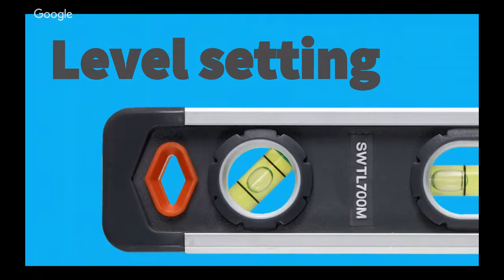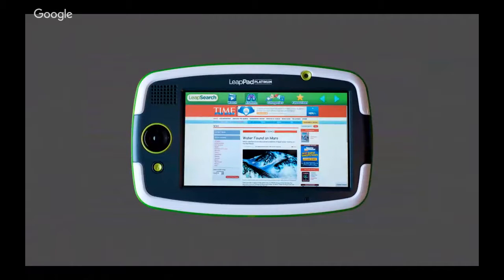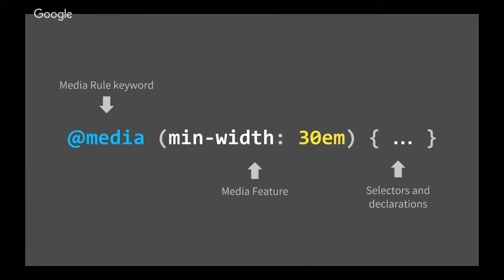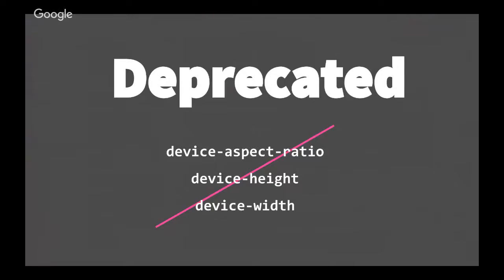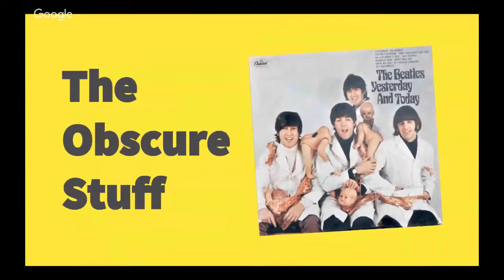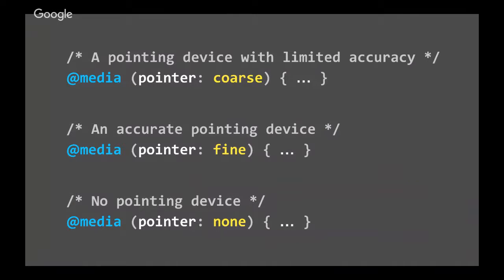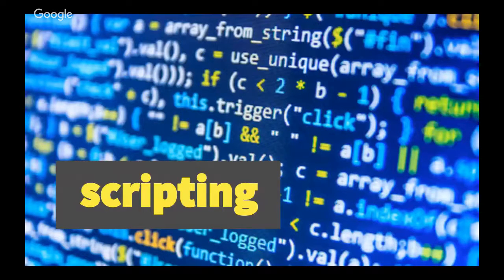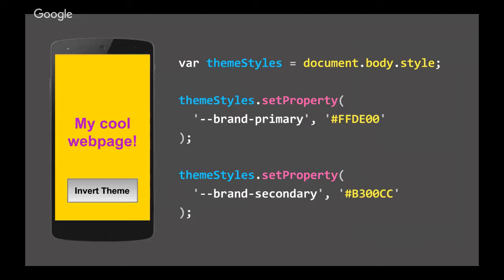Designing for Inclusion with Media Queries – Eric Bailey : ID24 2017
Did you know that media queries aren't just limited to screen size? This talk will dive into some lesser-known media queries that can help developers and designers create and test better UX for people browsing the web using assistive technologies.